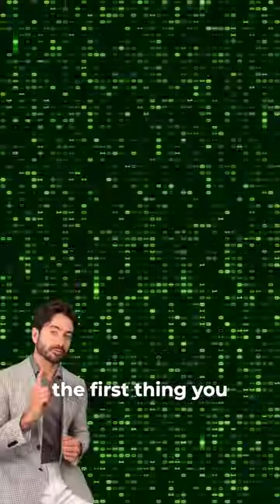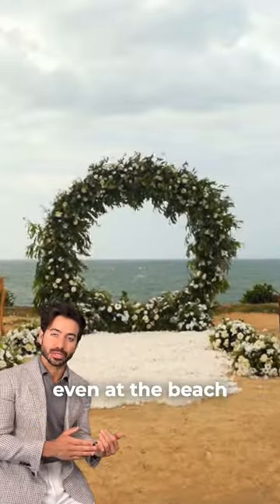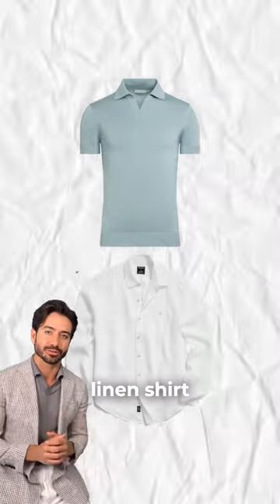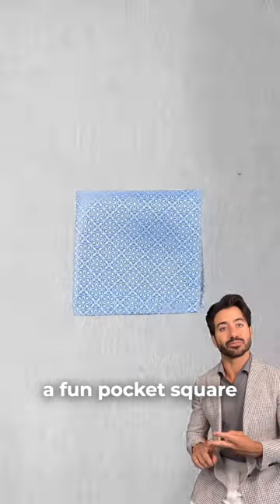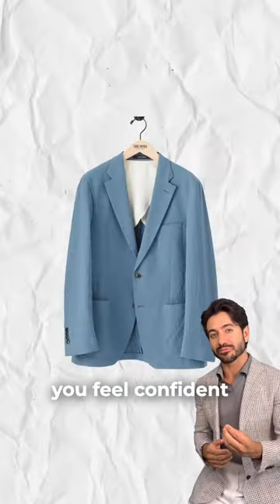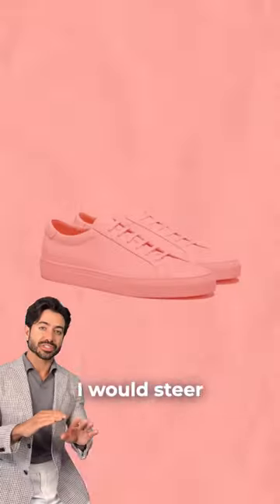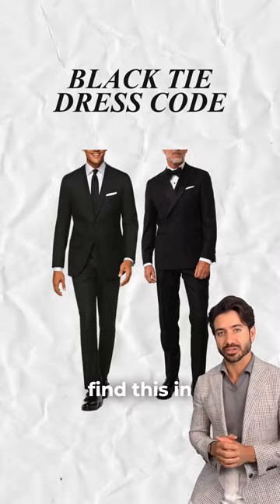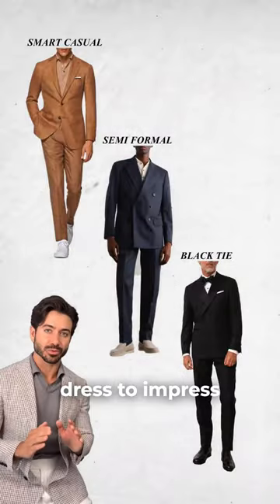How to dress for summer events (weddings, parties, celebrations)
How to dress for a summer wedding